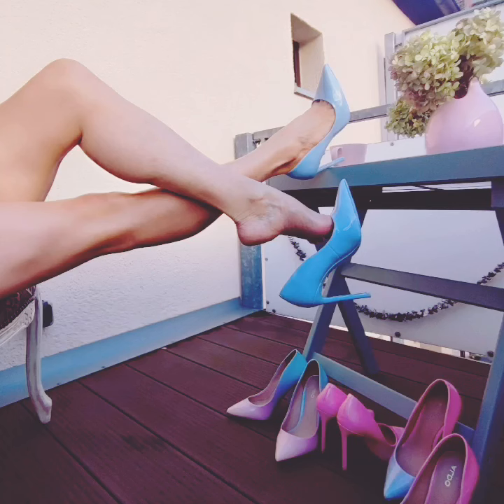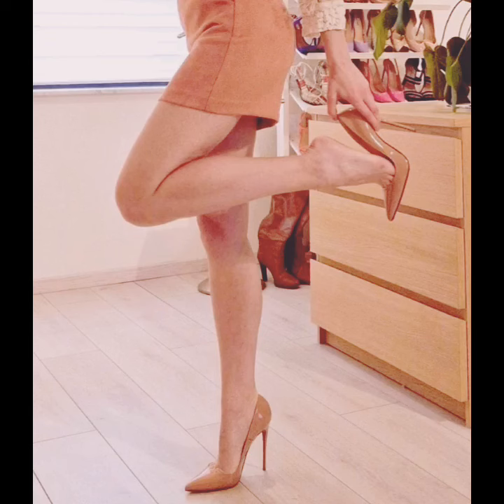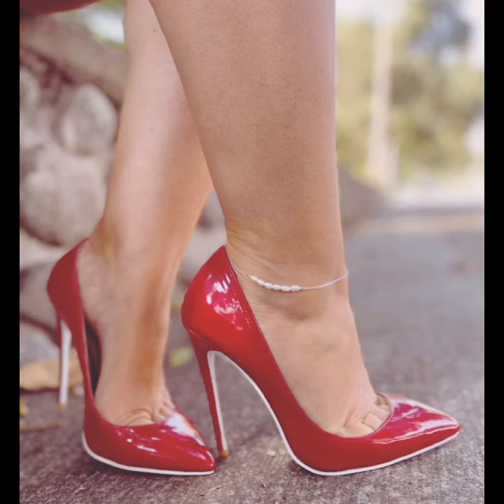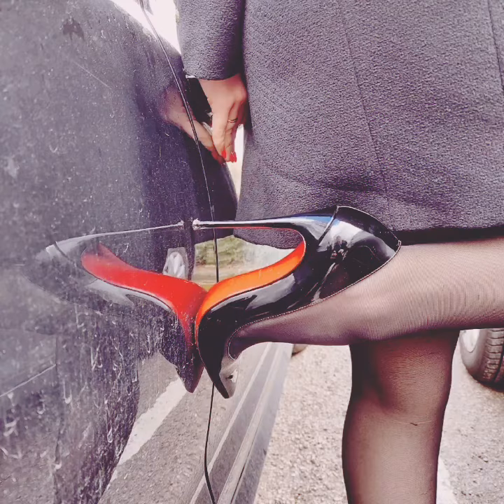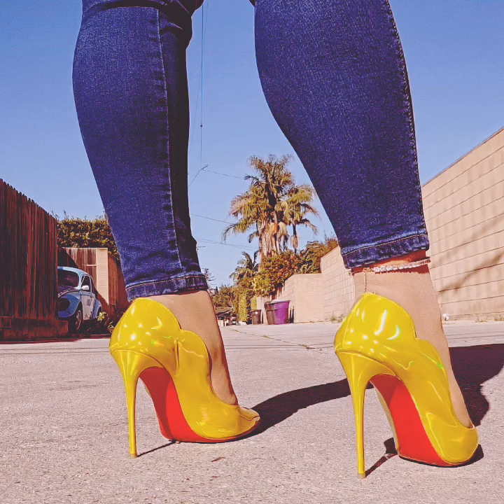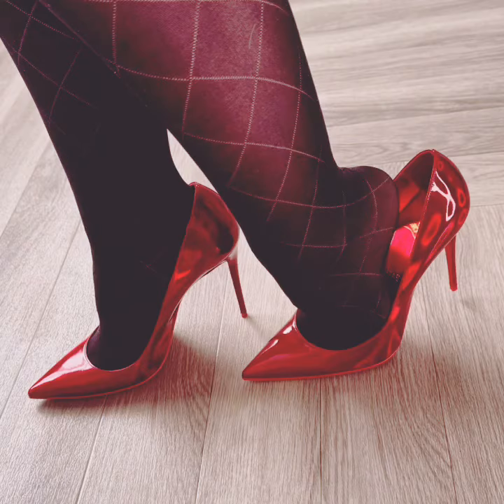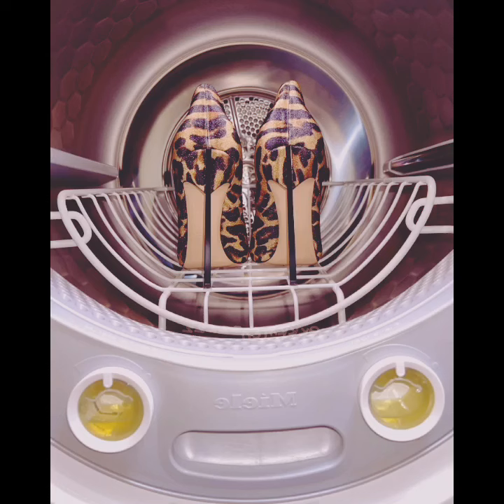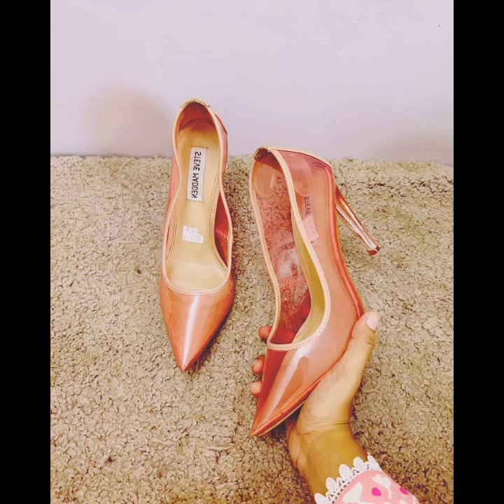Stylish pointed toe stiletto pumps for you